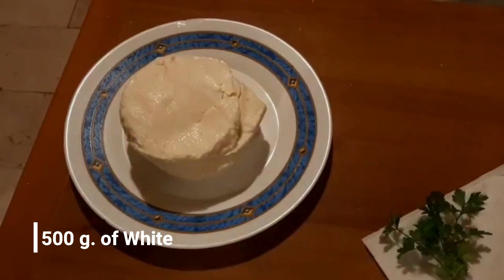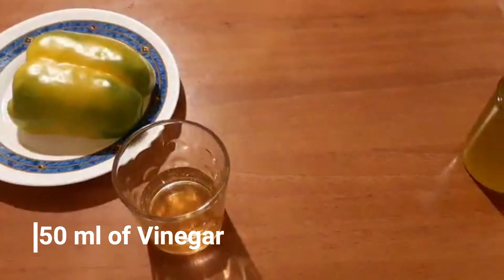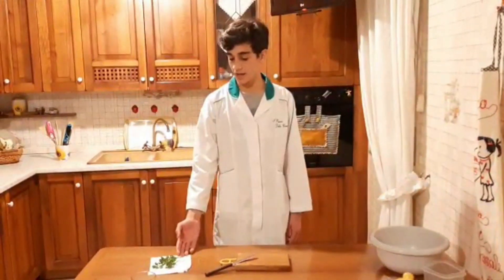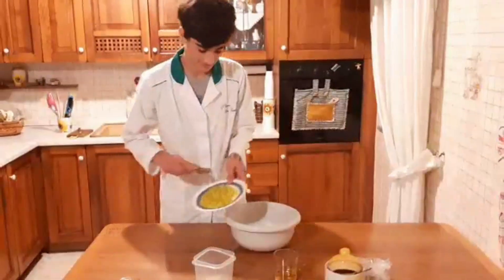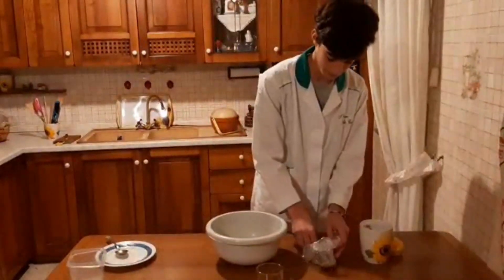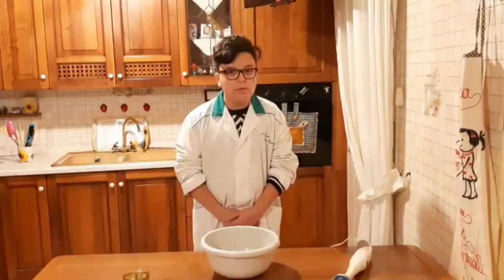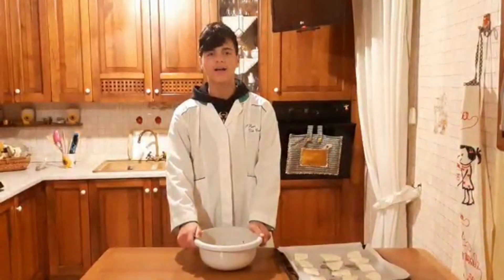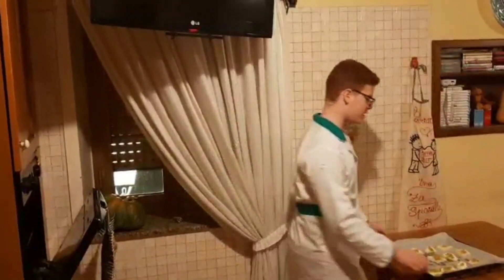Italy - Spanish recipe (I.C. Torregrotta for Erasmus+)